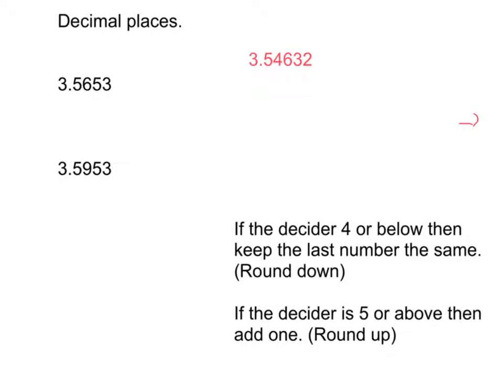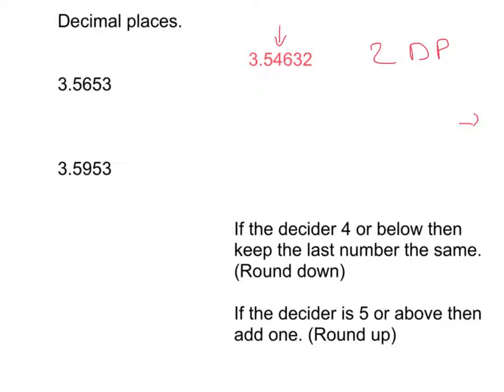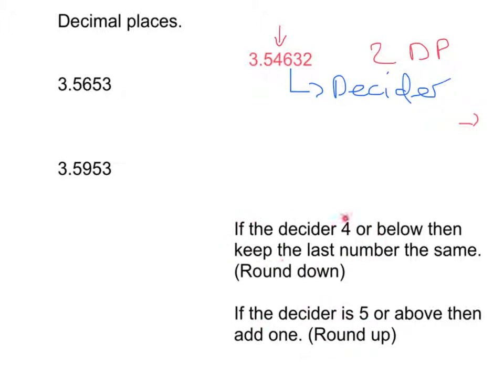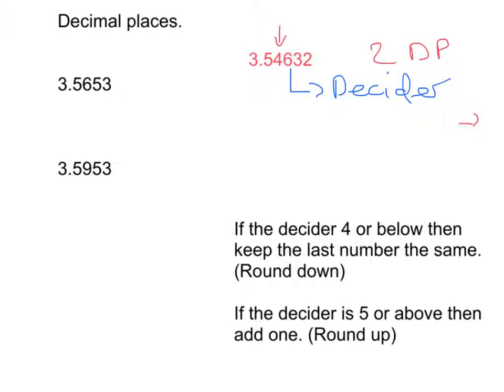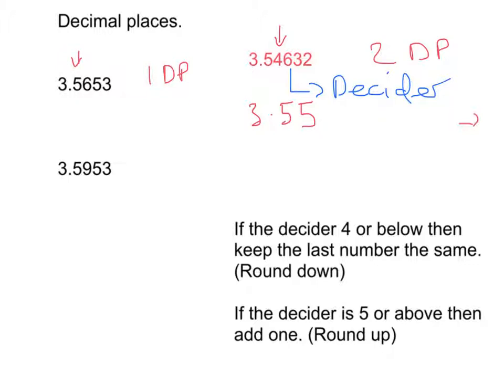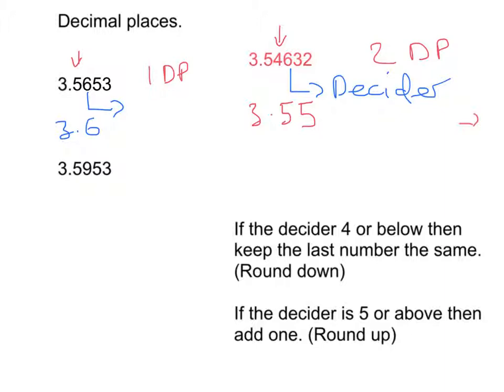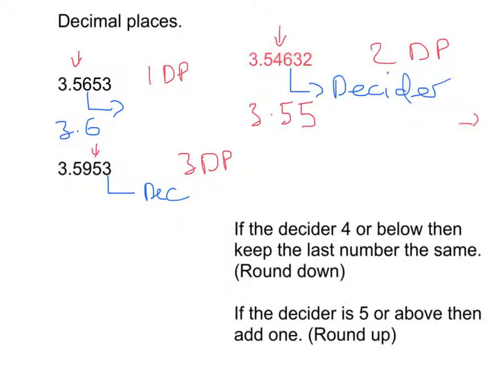Decimal rounding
This goes with the significant figures rounding tutorial